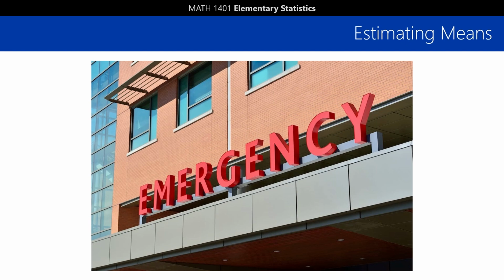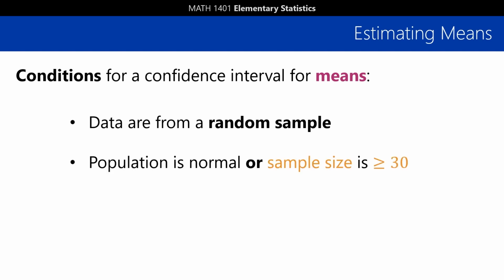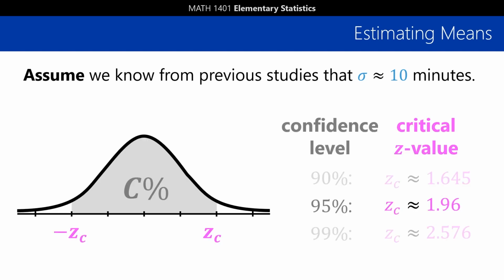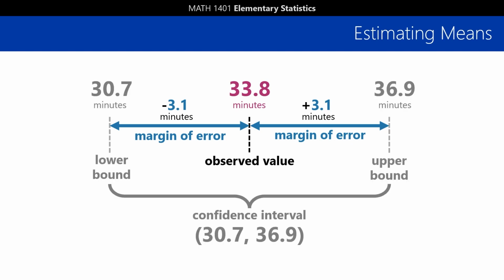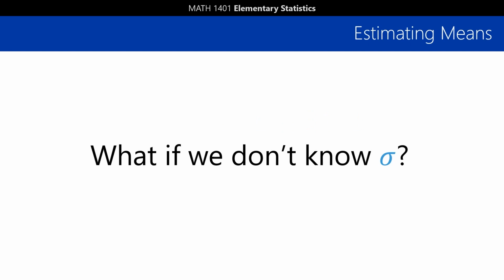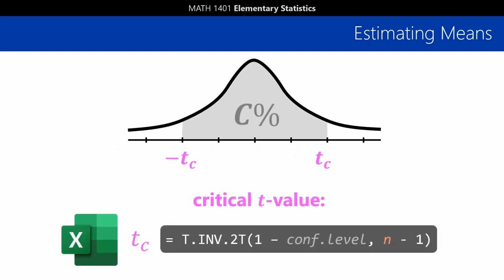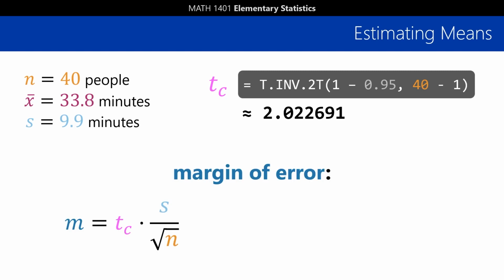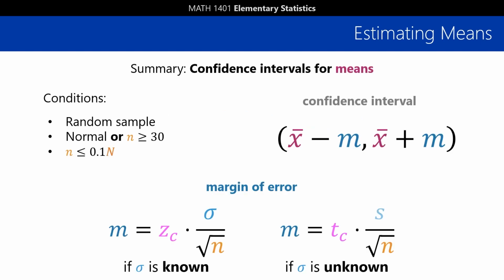[MATH 1401 Elementary Statistics] Estimating Means